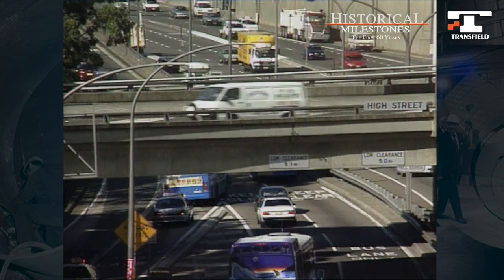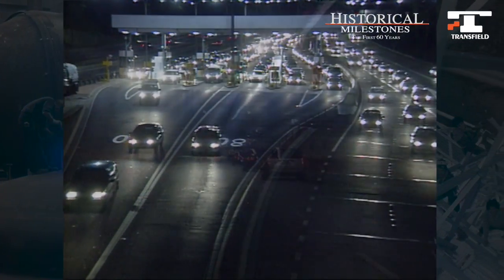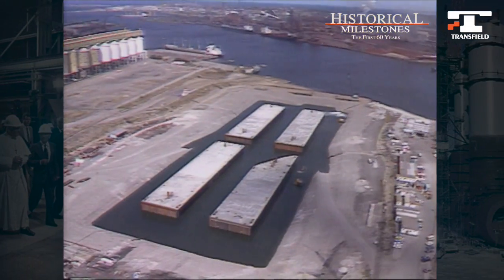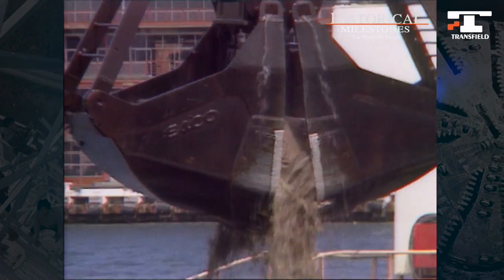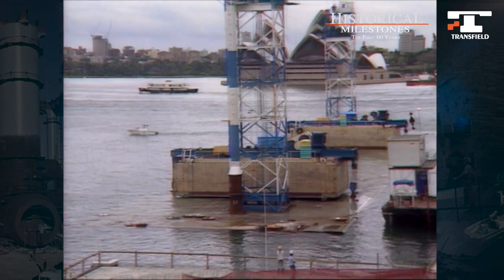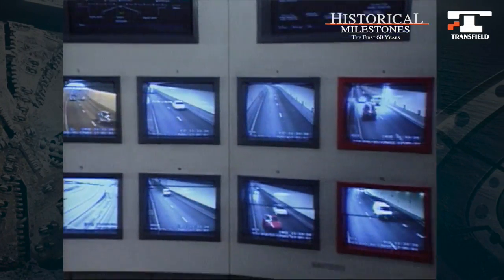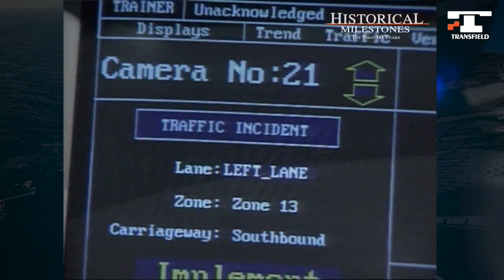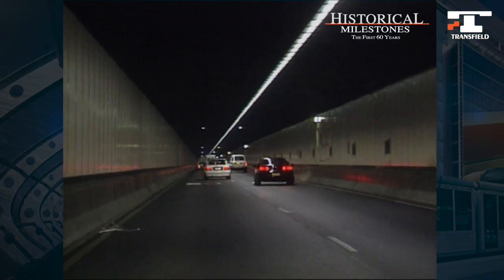Transfield Historical Milestones. The Sydney Harbour Tunnel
"Transfield Historical Milestones: The First Fifty Years" was launched in 2006 to celebrate the company's fiftieth anniversary. Written by historian, Dr. Gianfranco Cresciani the website detailed 19 milestones in Transfield's colourful and diverse history.
Now, a decade later, Transfield's sixtieth anniversary is being marked with the launch of this updated version, "Transfield Historical Milestones: The First Sixty Years". Augmenting Dr. Cresciani's work, this website introduces three new milestones, reflecting the company's recent activities. It also includes a host of recently-recorded video conversations between people significant to Transfield's history and an update of the existing milestones created by Dr. Cresciani.